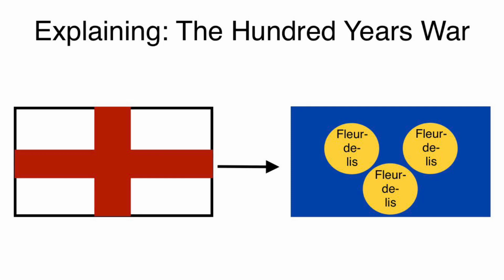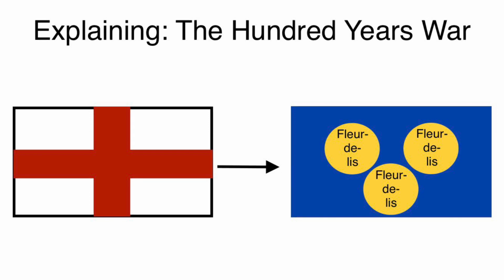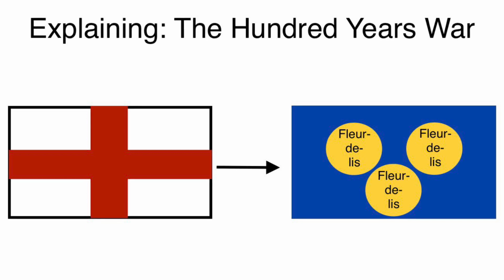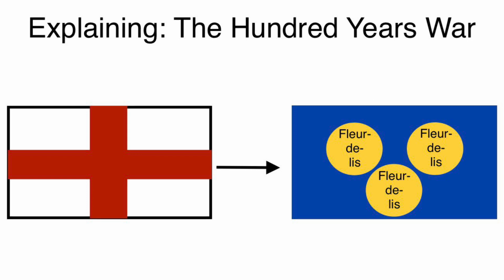Explaining The Hundred Years War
This is a video explaining the hundred years war